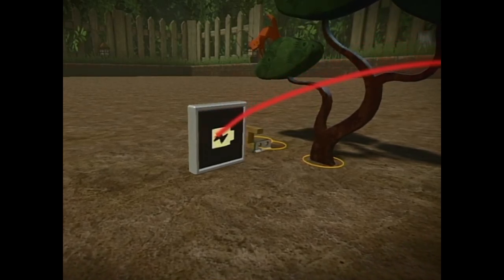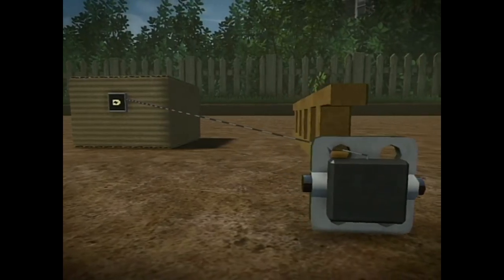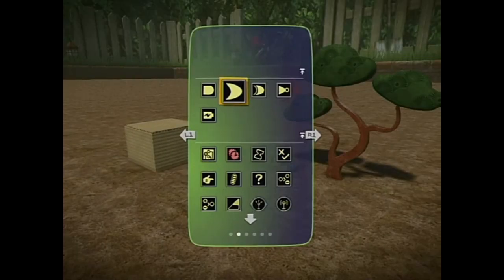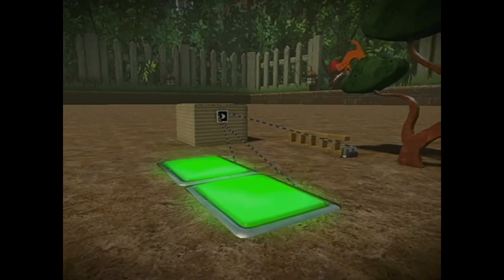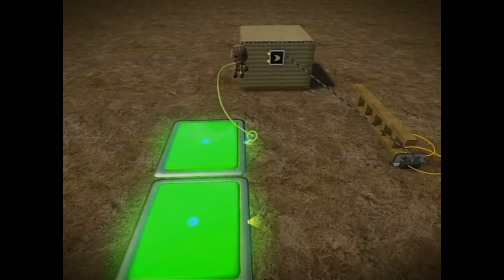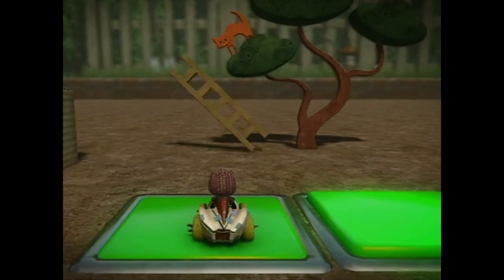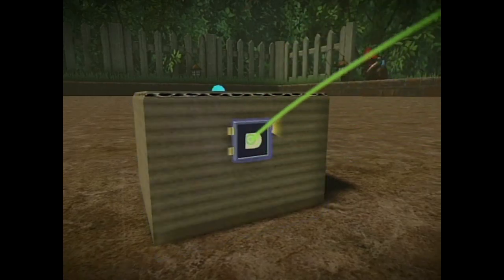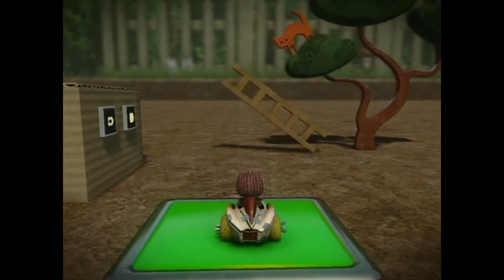LittleBigPlanet Karting Basic Logic Tutorial